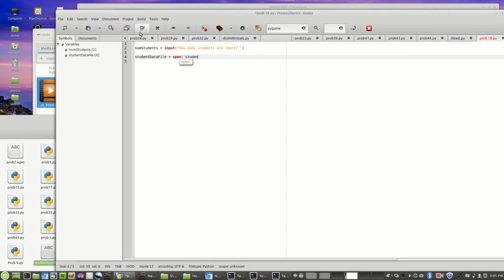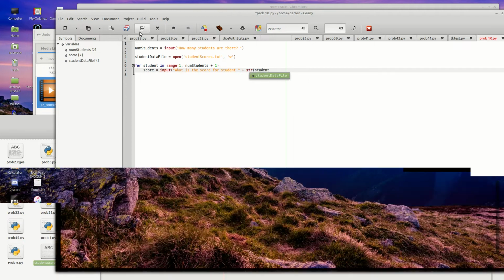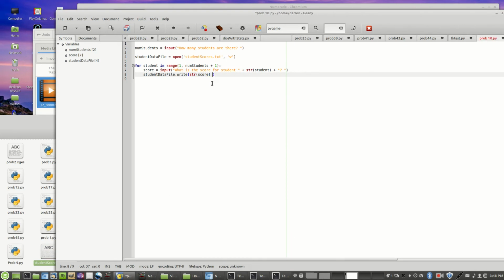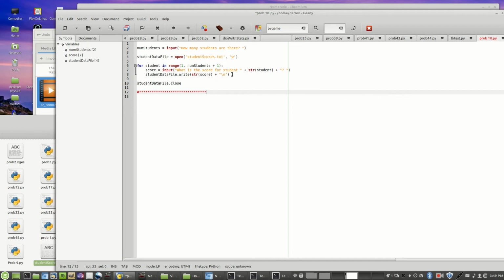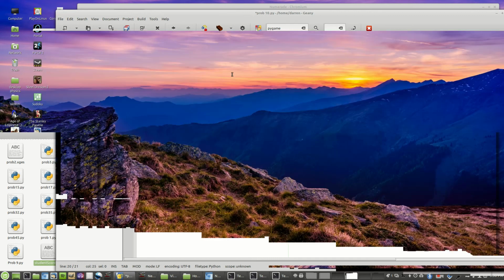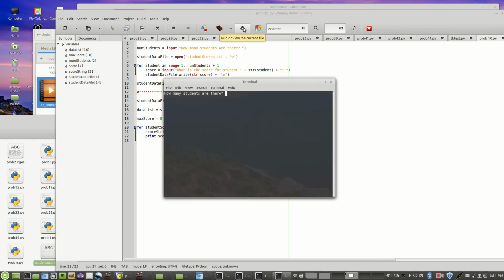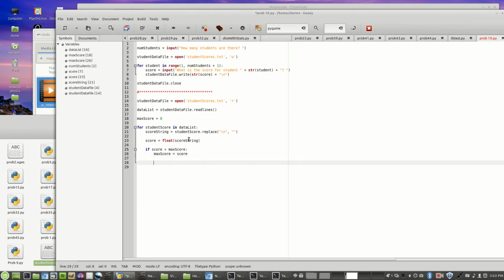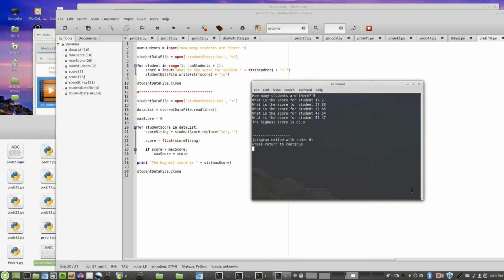Find the highest score Write a program that prompts the user to enter the number of students and cac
Find the highest score) Write a program that prompts the user to enter the number of students and cach student's score, and displays the highest score. Assume that the input is stored in a file named score.txt, and the program obtains the input from the file.